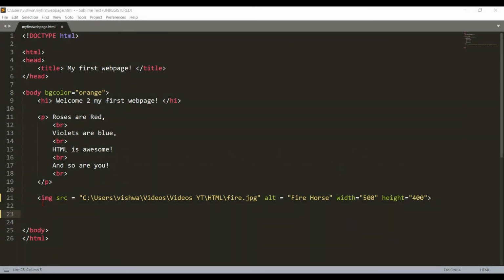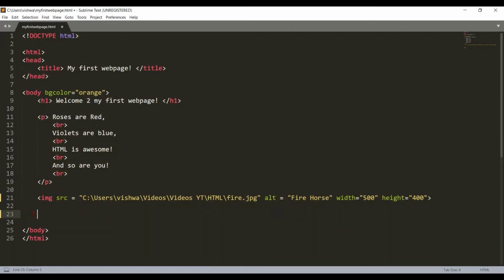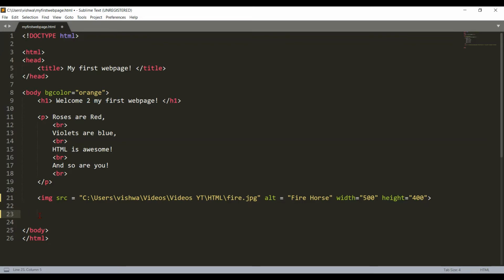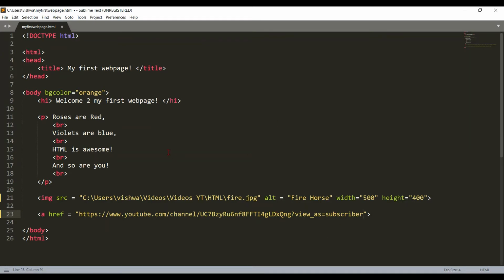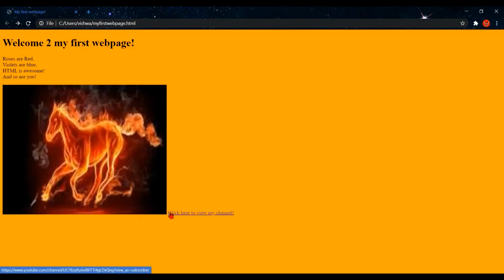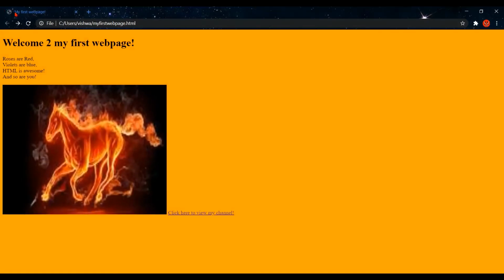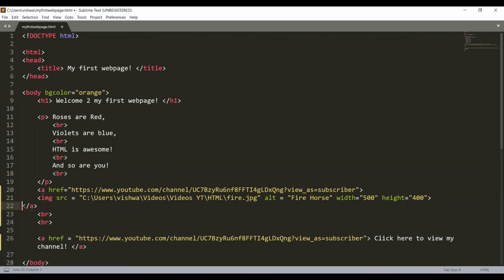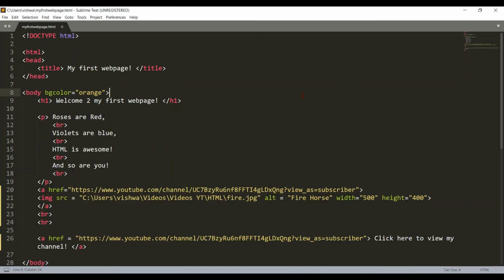Inserting a Hyperlink in an HTML Web page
Hey, Technopeople! In this 3rd video of my HTML series I'll be showing you how to insert a hyperlink in an HTML Web page. It can be text, pictures or any other HTML element. It is very simple and useful. Watch out for my next videos on HTML! Bye!